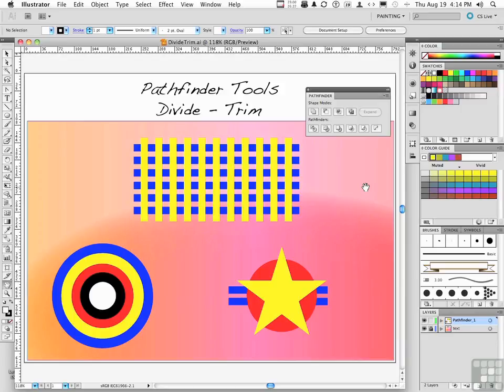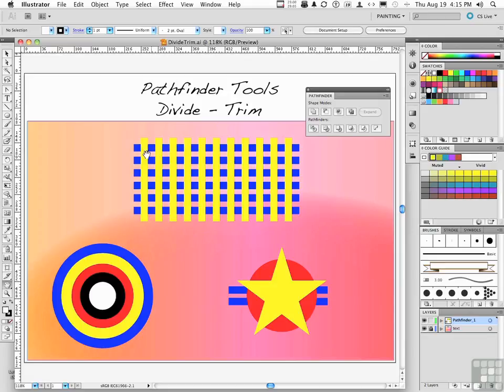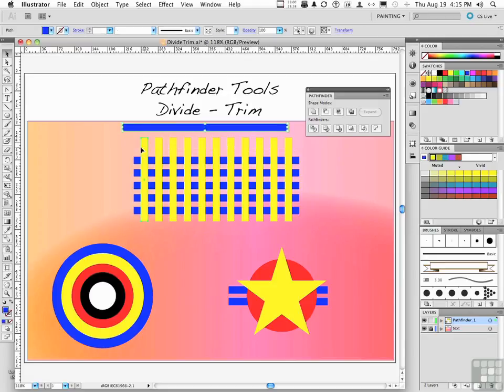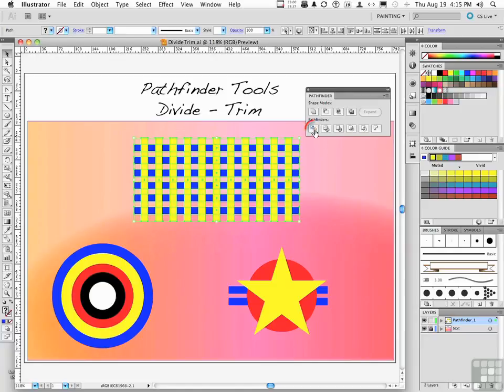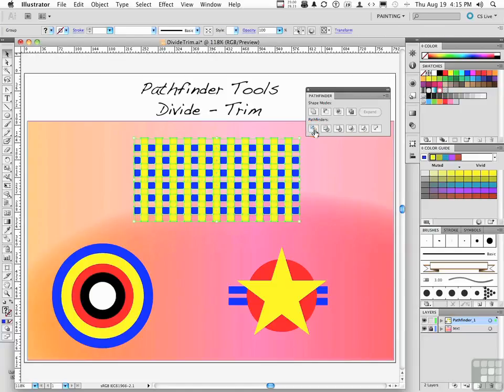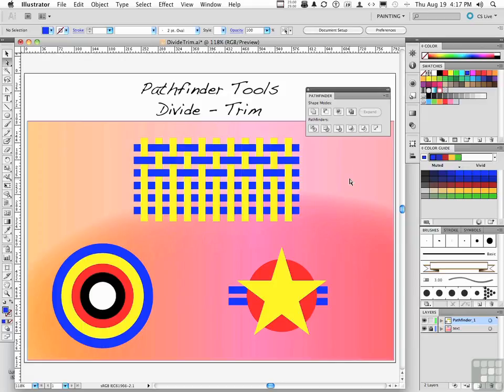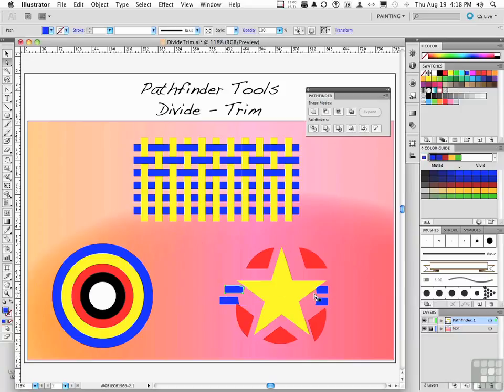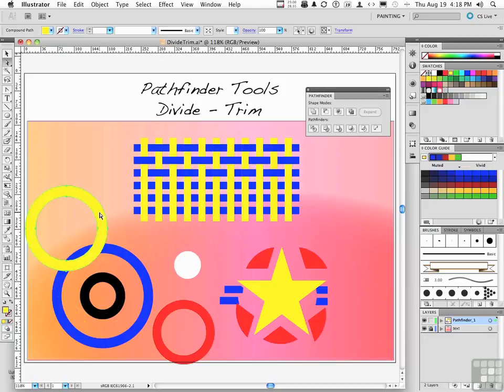12 04 Divide And Trim